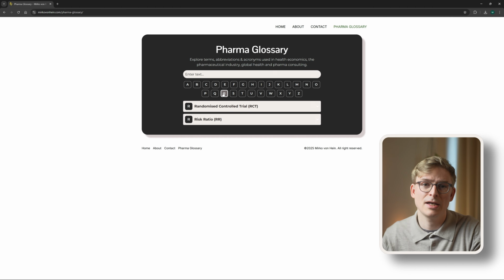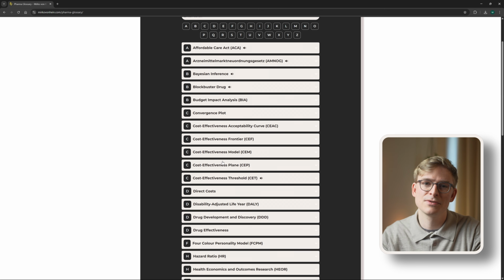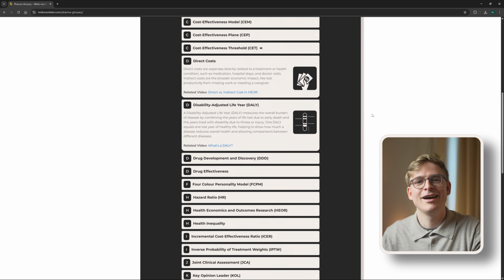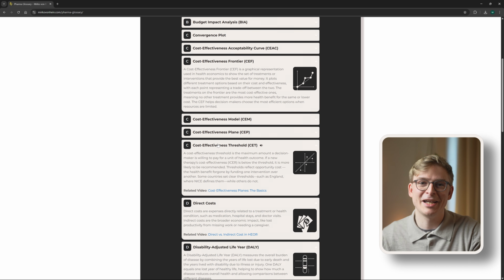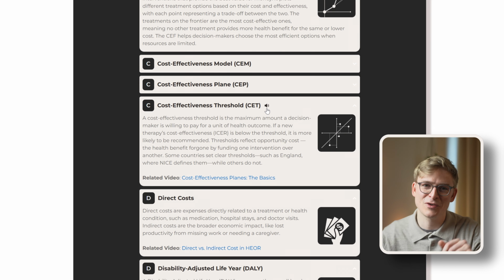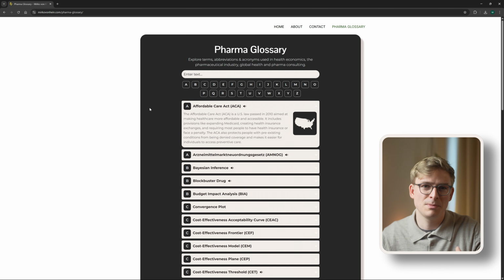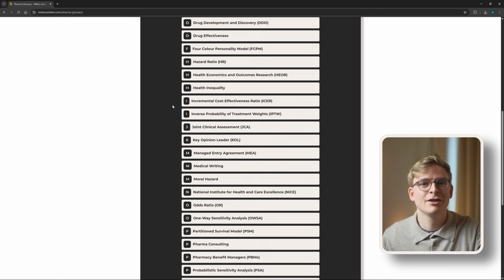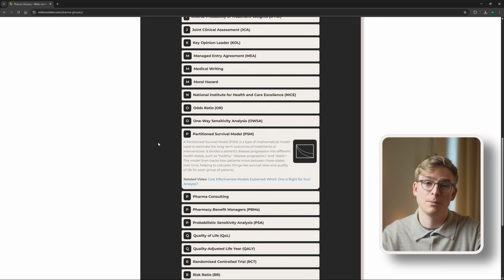Decode Pharma Jargon Fast with This Glossary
Want to master HEOR? Enrol in my structured training
VIDEO SUMMARY 🎬
I introduce the Pharma Glossary, an online tool with a searchable interface that helps you quickly find definitions for common industry terms, abbreviations, and acronyms used in the pharmaceutical world. 📖🔎
PHARMA GLOSSARY 🔍
TIMECODES ⏰
0:00 Intro
0:39 Why This Matters
1:06 Introducing the Pharma Glossary
2:31 How to Use the Pharma Glossary
3:01 Call to Action
REFERENCES 📚
The Pharma Glossary